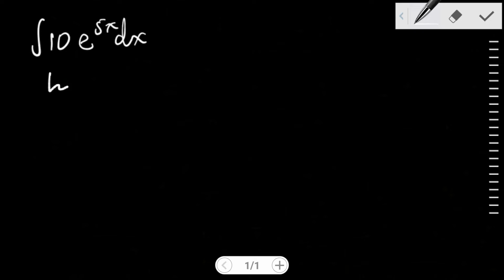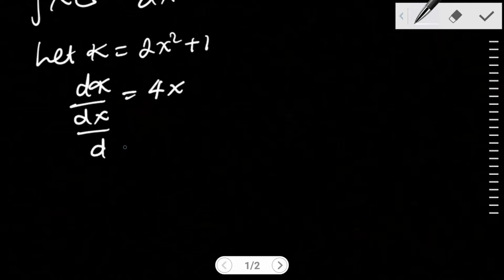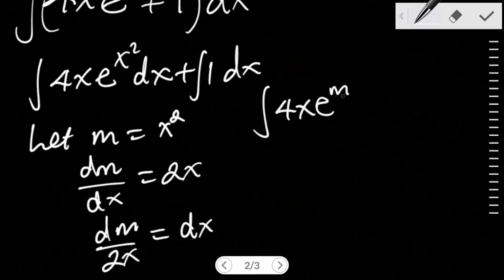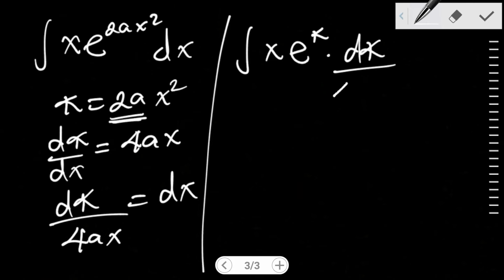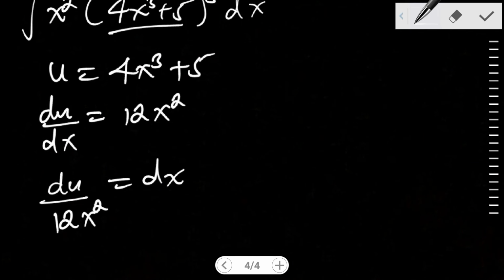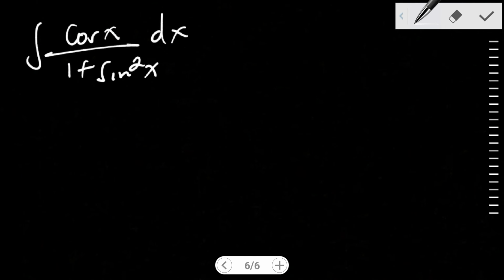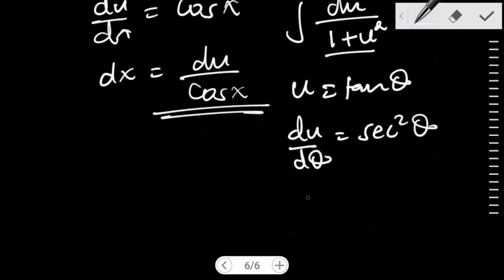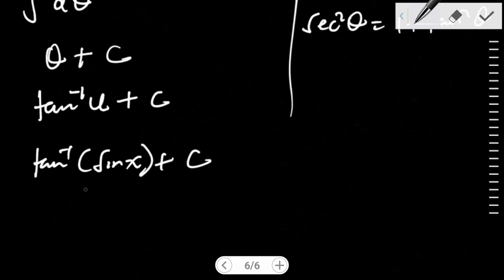Integration by Substitution: Exponential Functions Step-by-Step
This video is about integration of exponential functions and some basic differentiation
Here is some basic idea about differentiation of exponential function